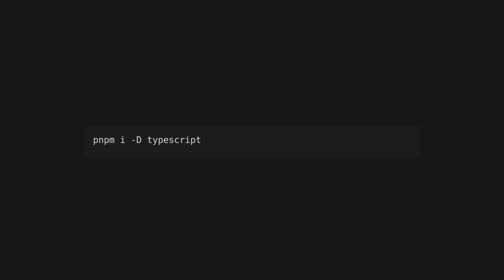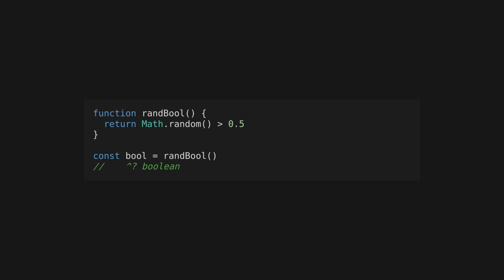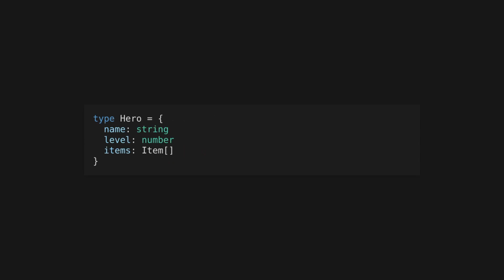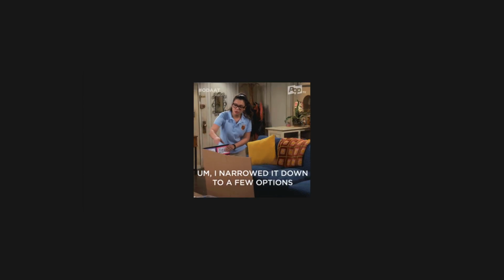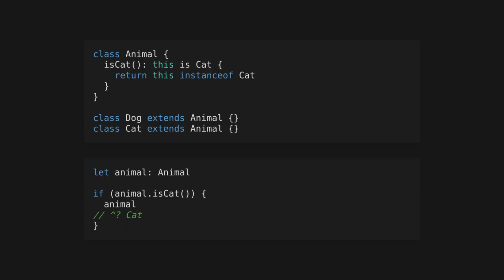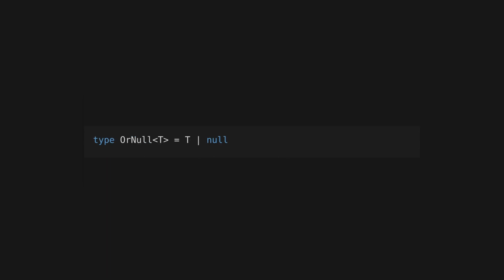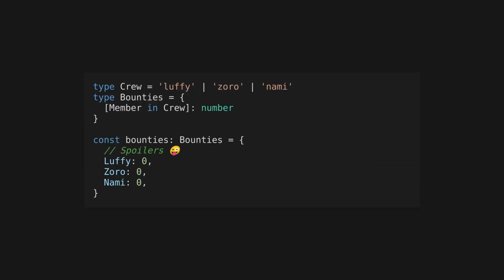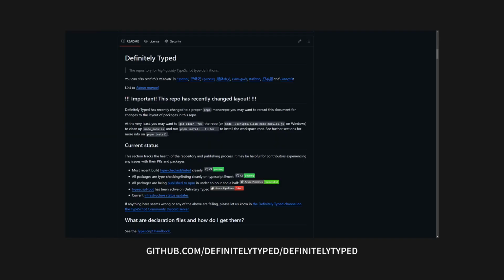TypeScript for Impatient JavaScript Devs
JavaScript is great for spinning things up quickly. It's flexible, and you can use it everywhere. But is it TOO flexible? It can be, which is why TypeScript exists. And you can learn all the TypeScript you'll ever need in this video!

Timestamps:
00:00 - Introduction
00:31 - Installation and tooling
01:03 - Basic types
01:53 - Functions and advanced types
03:19 - Object types
04:17 - Combining types
04:46 - Type narrowing
06:34 - Type manipulation
07:26 - Generic types
08:08 - Utility types
08:27 - Advanced type manipulation
09:37 - Decorators
10:04 - Migrating to TypeScript